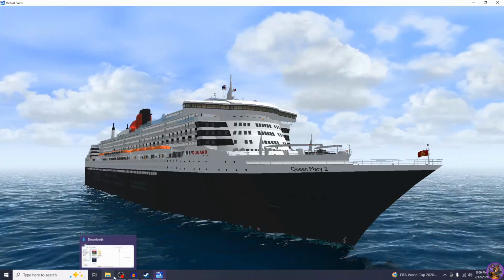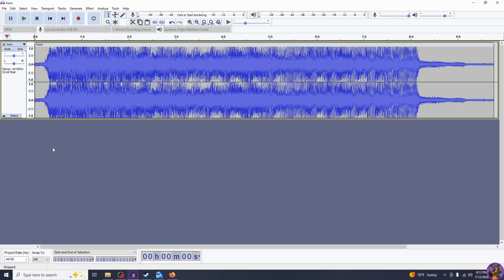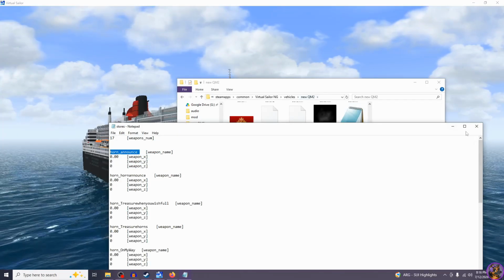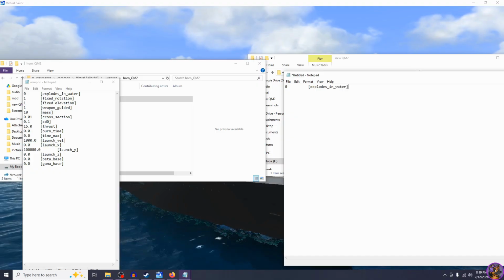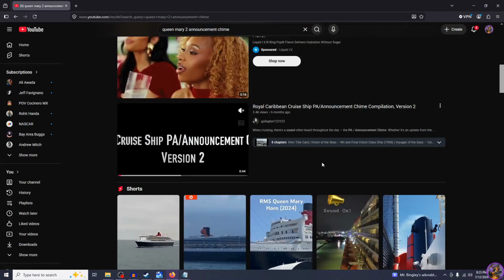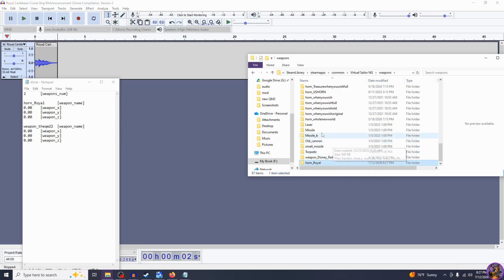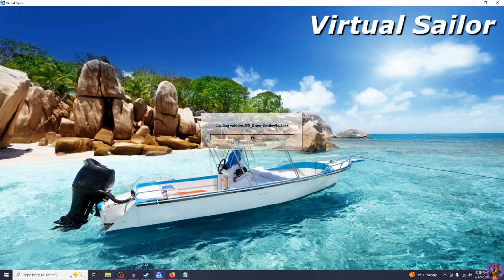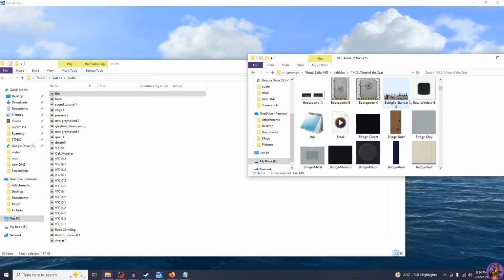Virtual Sailor NG | Ship Simulator | Tutorial Part Fouor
Hey Everyone! Today we get to take a journey together! We are jumping into the world of Virtual Sailor NG or Ship Simulator together for a Tutorial Series.  Today we teach you how to put a horn on your ship and more!

In this video we cover:
How to add a horn to your ship: 0:00
How to add a horn as a Fireable Weapon on your ship: 6:48
How to add custom announcements and Horns to your ship: 13:04
Examples of custom sound effects: 19:34

Vermont Maple Syrup!! This is a business that Danielle, my wife, oversees.  And even yours truly helps bottle.  Enjoy some of the best maple syrup straight from the woods of Vermont.

Come See Ella, Layla, Flynn, Willow, Hades, Luna, Hermes, and Persephone!!!